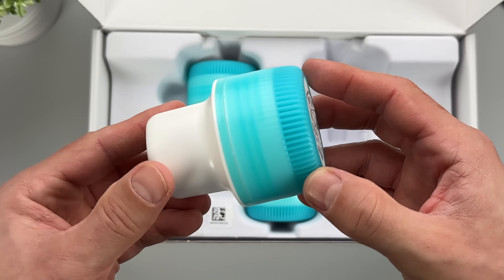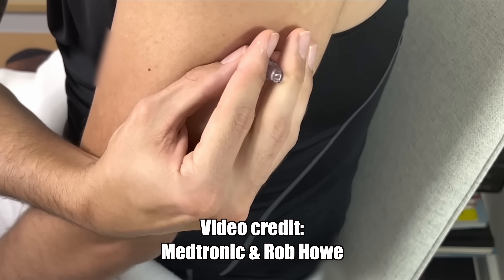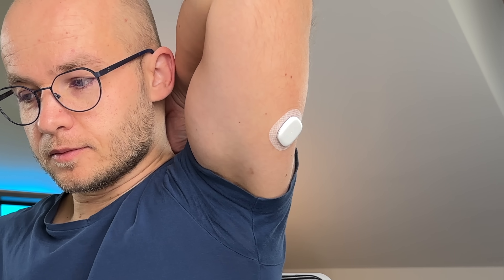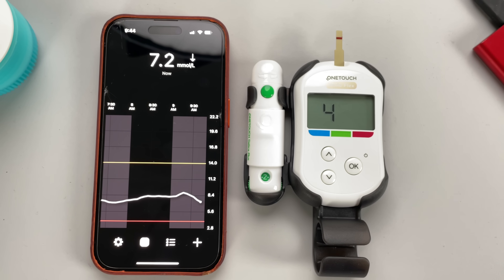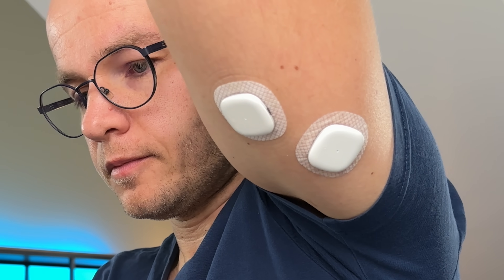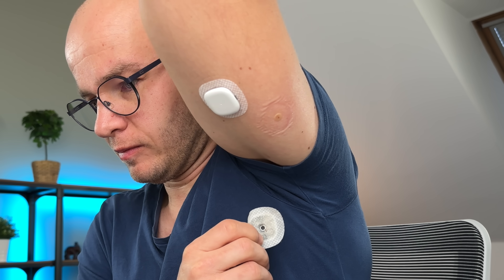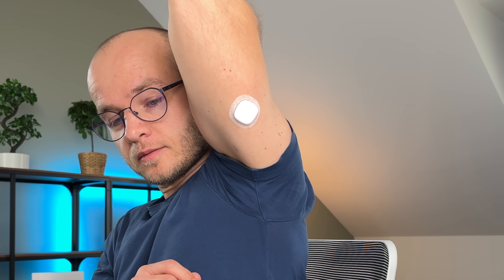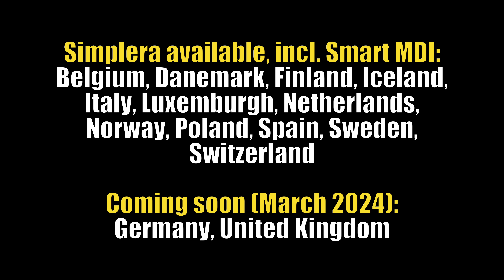I Tried the Simplera CGM: Exclusive First Look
I tested a brand new continuous glucose monitor. It has been shrouded in secrecy for months and just hit the market the market. It has a big ambition, to compete with FreeStyle Libre and Dexcom. Is the Medtronic Simplera CGM a good alternative or even a better tool to monitor your blood sugar levels? Watch this video to find out.

InPen™ is free in Switzerland. Other countries might differ.
The new Sensor is called Simplera Sync™ (which has received CE Mark) and not Simplera Instinct™.